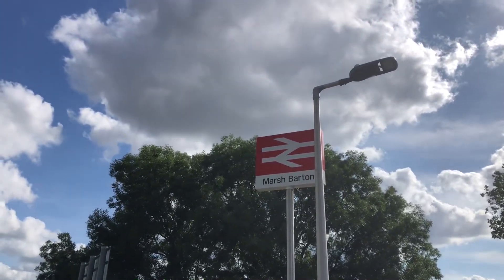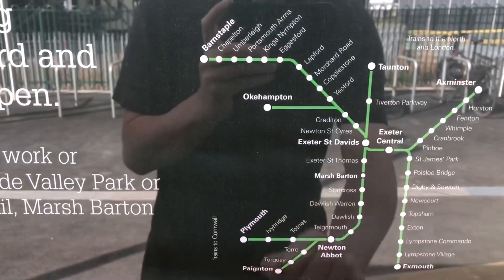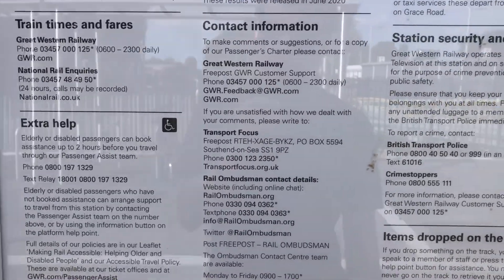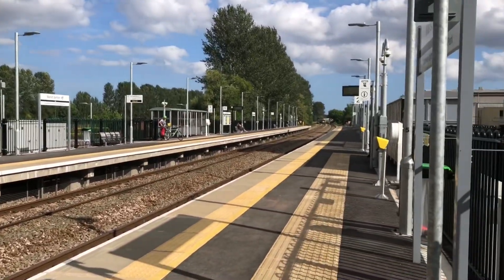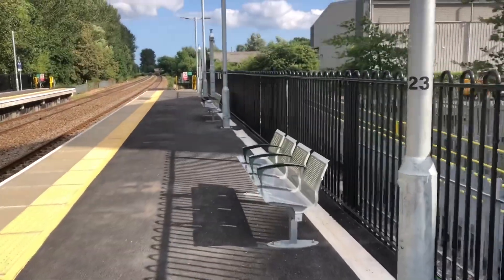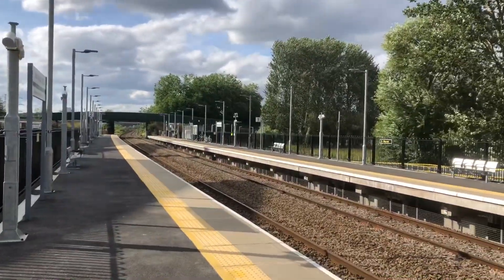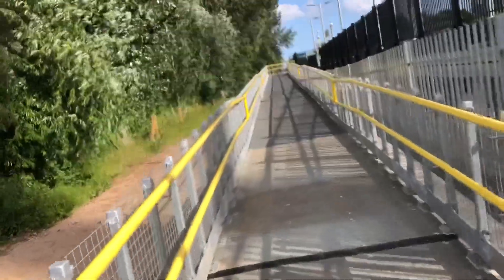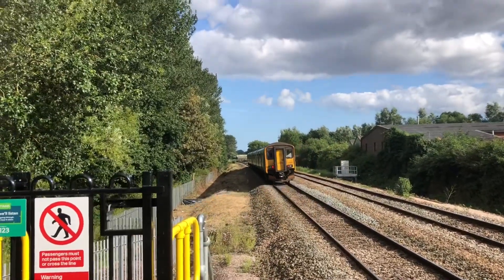Marsh Barton Station Tour, 6th July 2023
Hello guys and welcome back to another new video and today I’m at the new marsh Barton station for a station tour hope you all enjoy and if you did drop a big fat like and any feedback will be greatly appreciated!

This station tour is purely for anyone who wishes to visit this fabulous station!

Next Video Upload Trains At Marsh Barton Including 60007 Sir Nigel Gresley